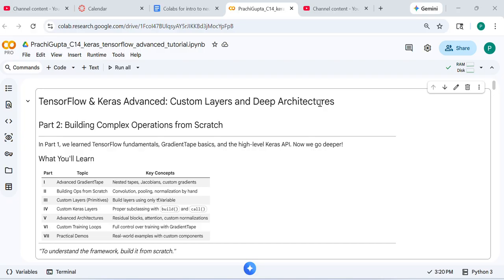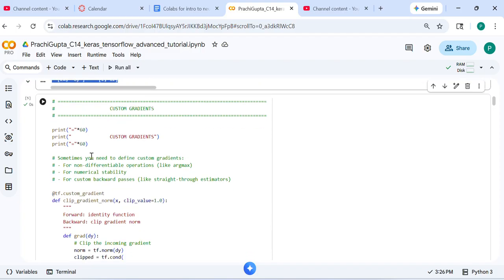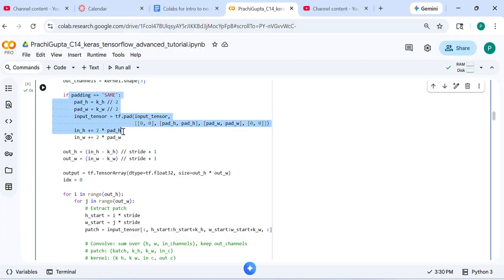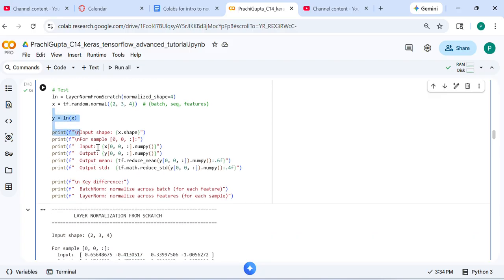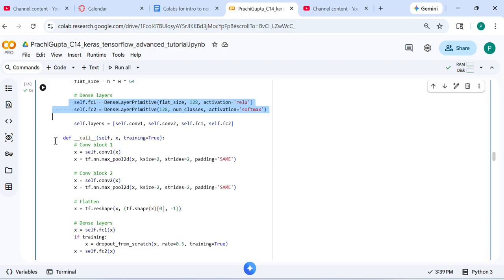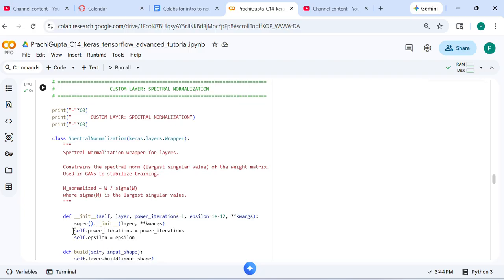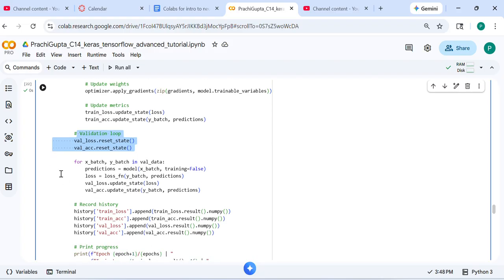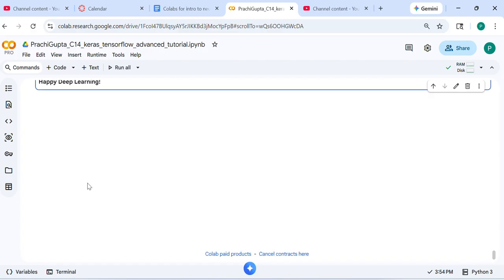PrachiGupta C14 keras tensorflow advanced tutorial